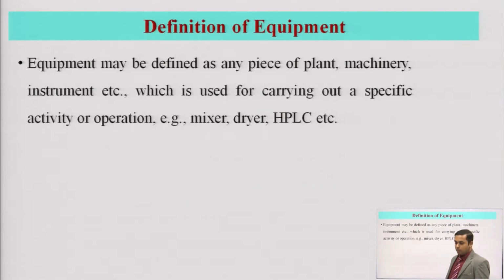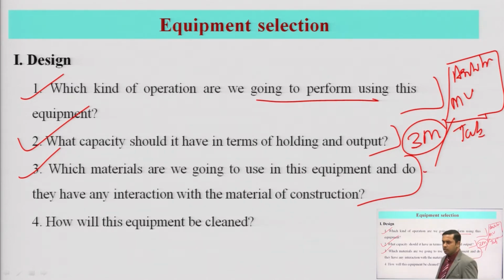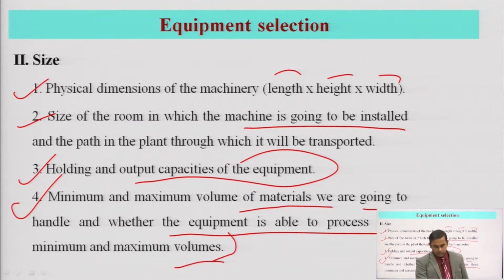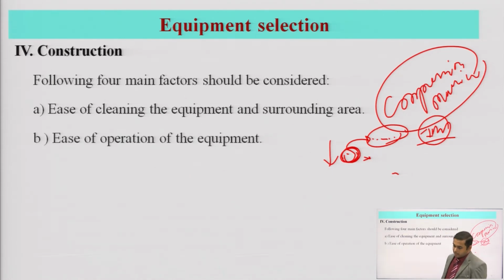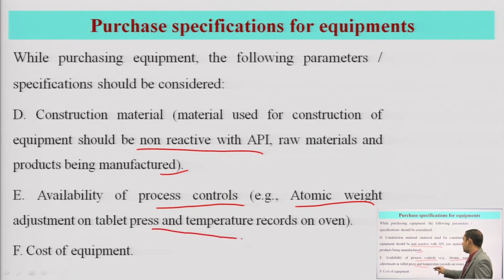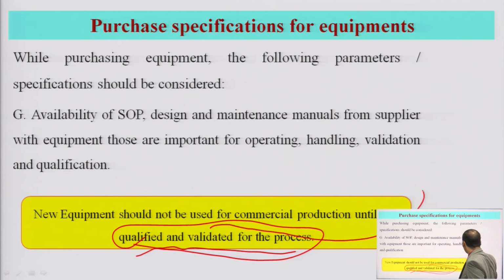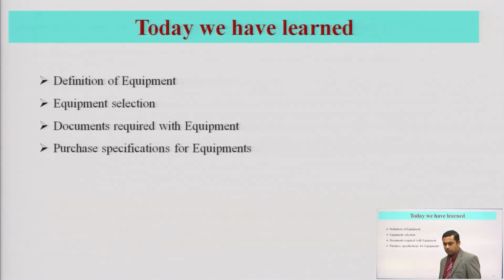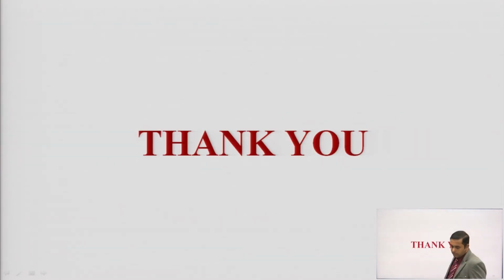Quality Assurance | AKTU Digital Education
Quality Assurance | Definition and Selection of Equipment, Documents Required with Equipment, Purchase Specification For Equipment